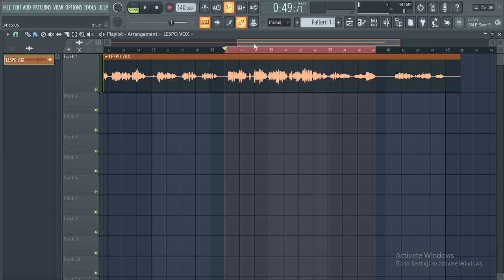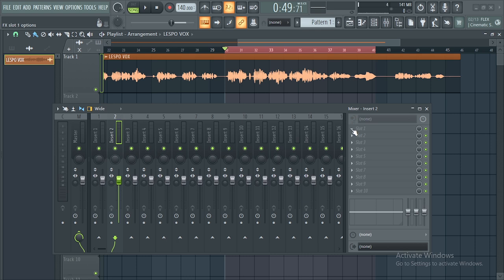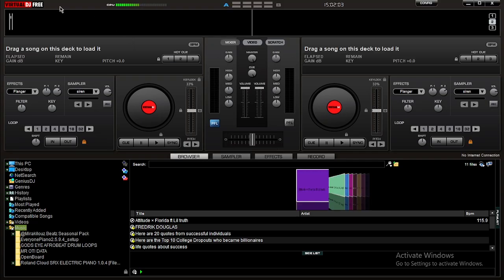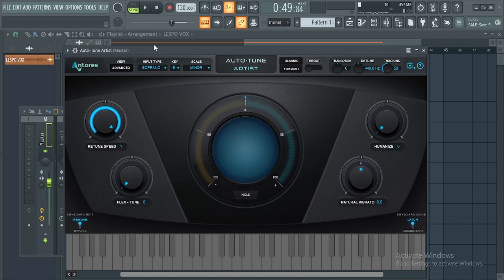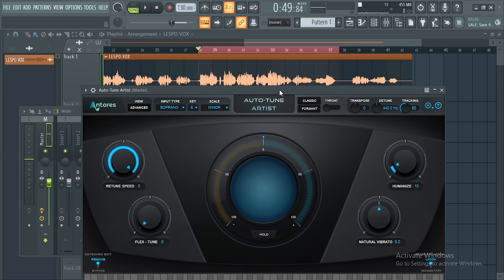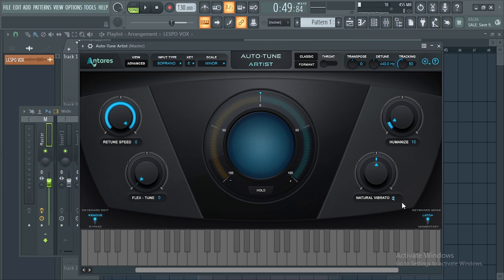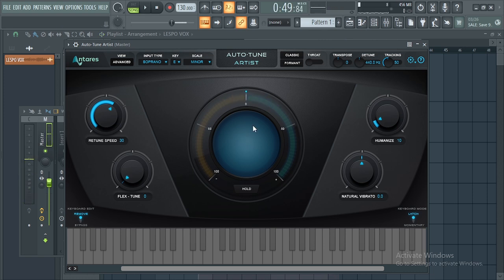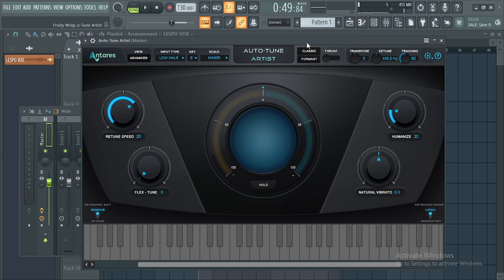How to Get the Best Sound with Auto-Tune Artist | Pro Settings Tutorial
🎙️ In this video, I’m testing out some of the best *free autotune-style plugins* available for vocal recording and mixing. Whether you’re a beginner or looking to upgrade your vocal sound, these plugins can help you lock in the perfect pitch.

🎧 Learn how to:
- Find the right key for Auto-Tune or pitch correction
- Get better-sounding vocals without expensive gear
- Use free plugins in your DAW (FL Studio, Ableton, Logic, etc.)

These tools are great for experimenting with vocal effects, pitch correction, and creative vocal production. No cracks, no piracy—just legit tools and honest reviews.

📌 Plugin examples mentioned:
- Graillon 2 (Free Edition)
- MAutoPitch by MeldaProduction
- GVST GSnap

🎵 Let’s level up your sound!

IGNORE
autotune
antares autotune
autotune pro
autotune efx
autotune artist
autotune vst
waves autotune
antares auto tune pro
autotune evo
autotune access
autotune unlimited
autotune fl studio
best autotune
melodyne autotune
uad autotune
autotune live
voice autotune
vocal autotune
vocal tuning plugin
music production
fl studio tutorial
autotune tutorial
vocal effects
mixing and mastering
afrobeat production
afrobeat tutorial
autotune settings